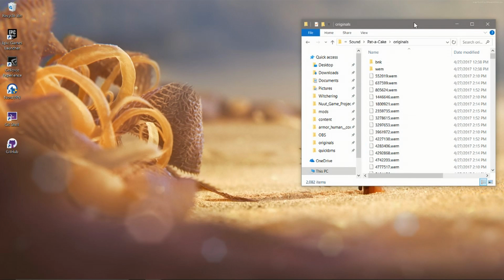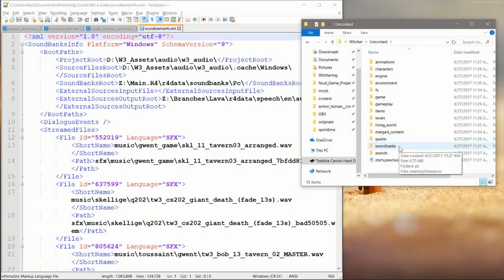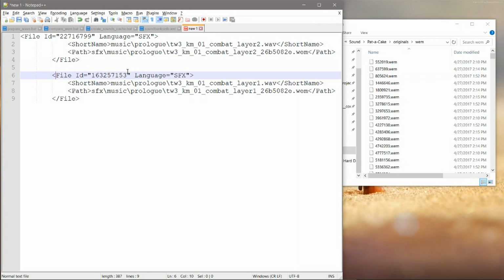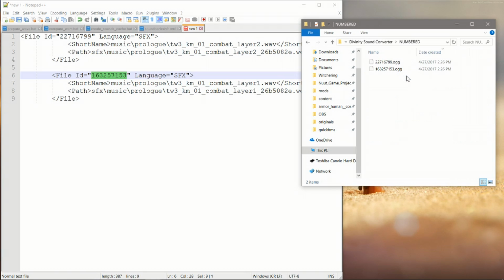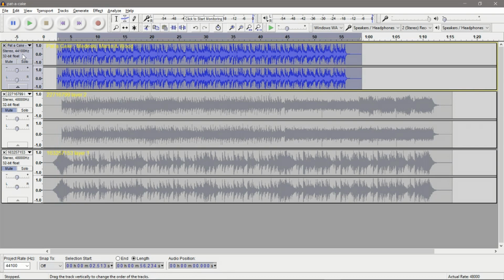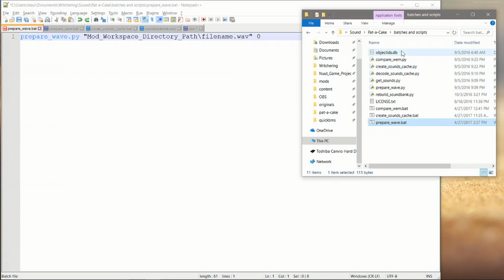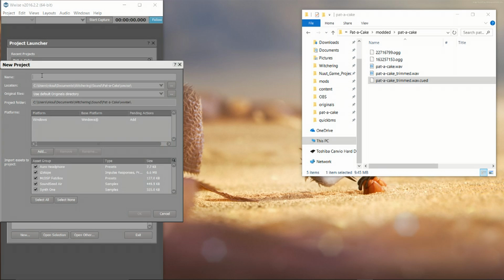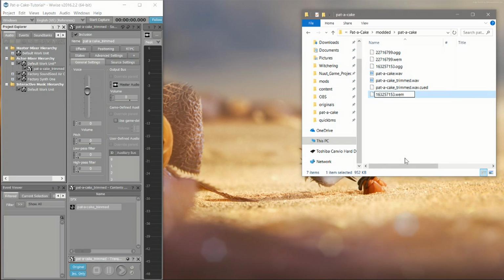Tutorial: Witcher 3 Sound Modding - Part 2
turn up the volume probably